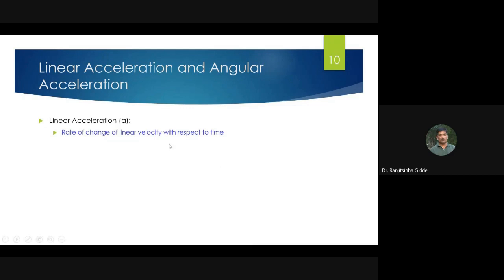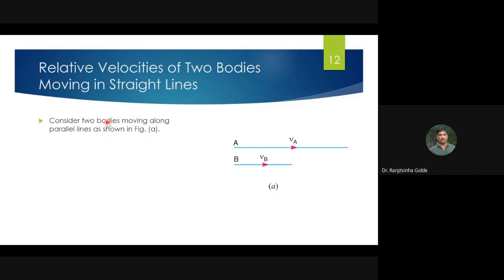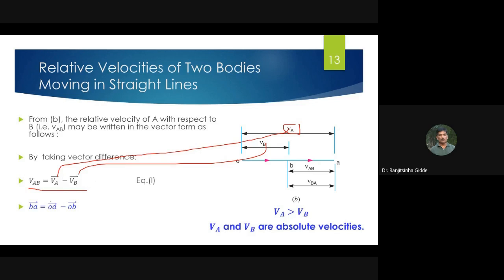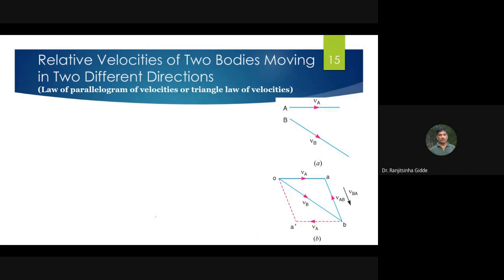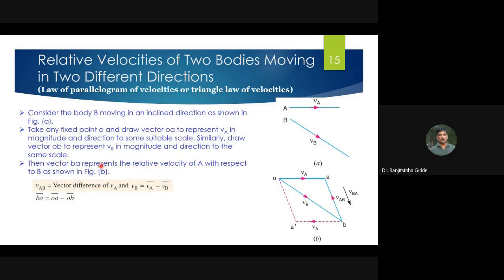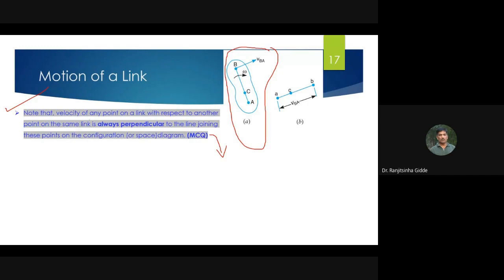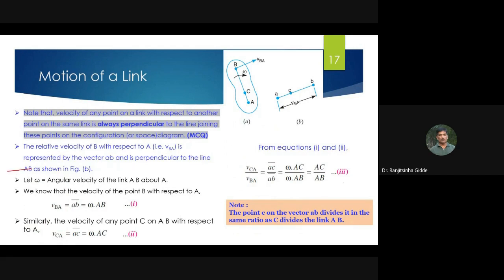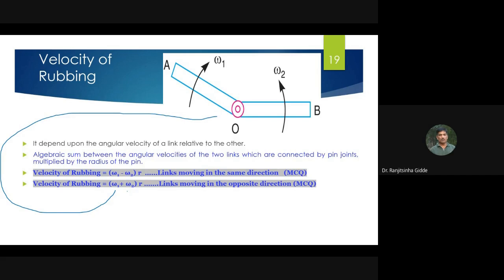LECTURE 31 and 32 Velocity and Acceleration in Mechanisms 12 07 2021